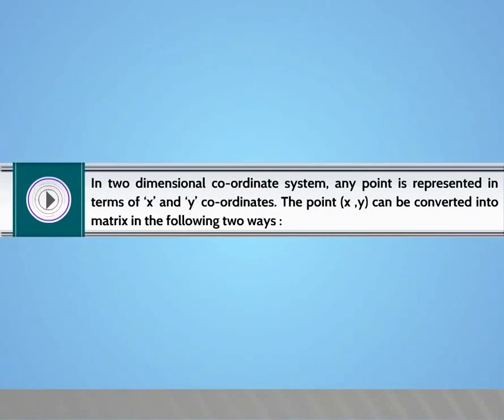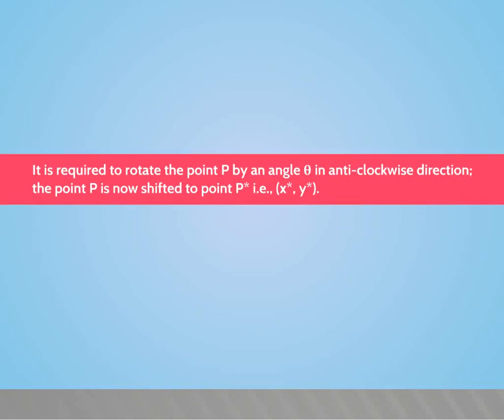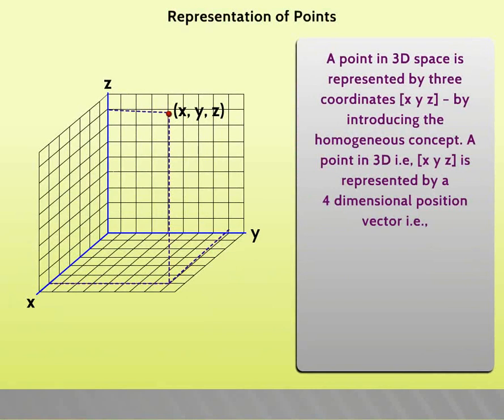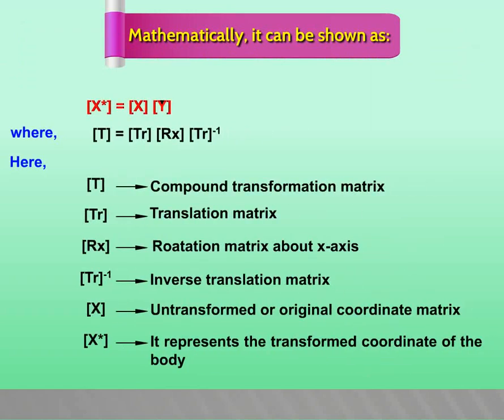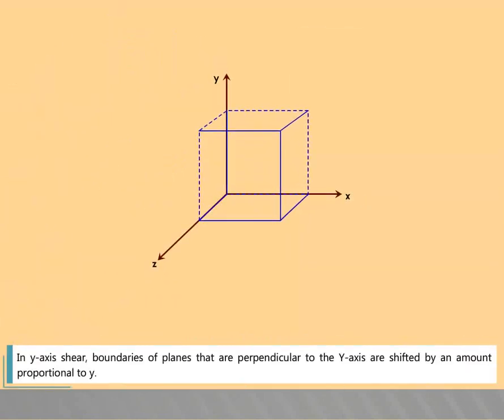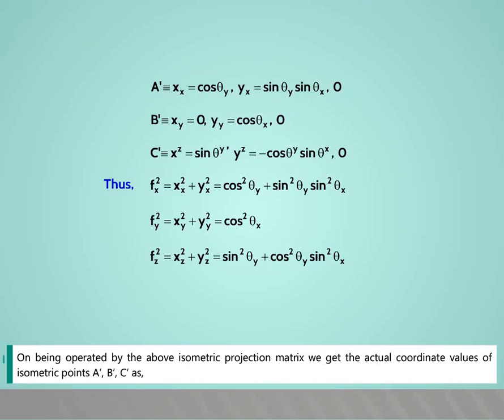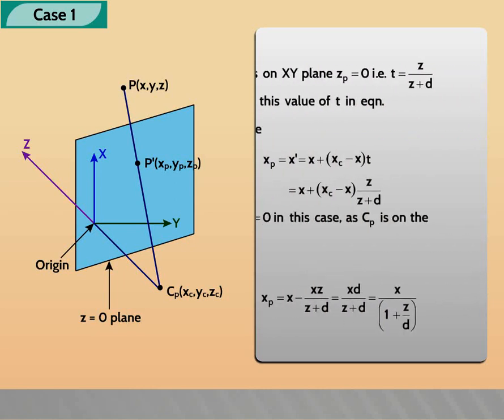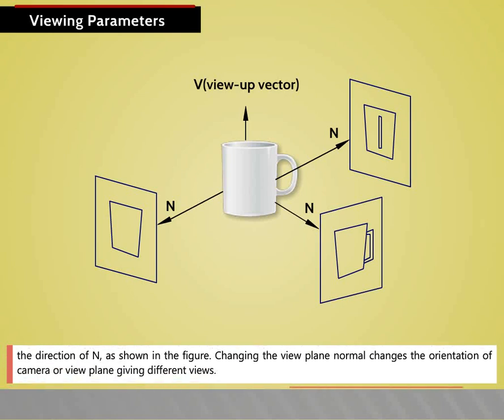CGM 5 Transformation 2D – 3D & Projections